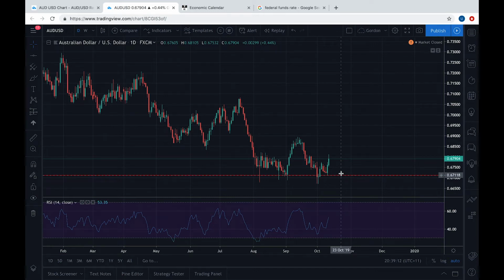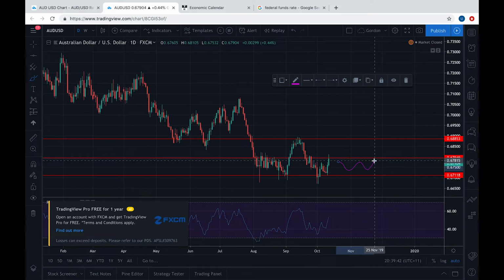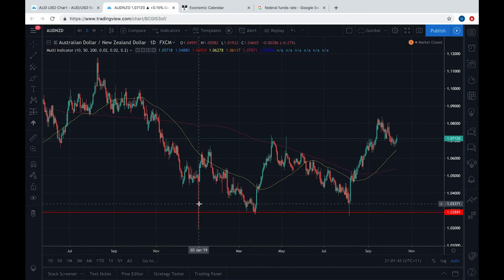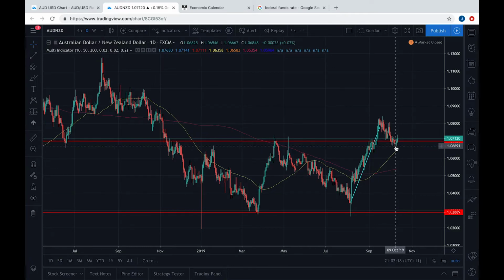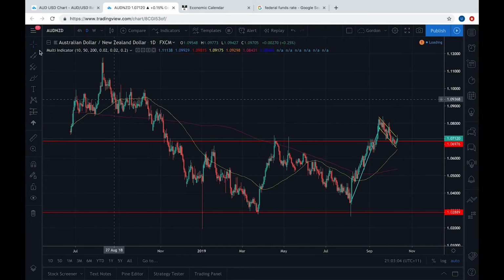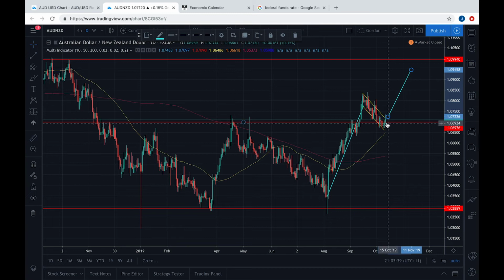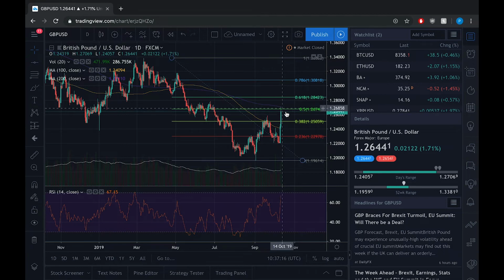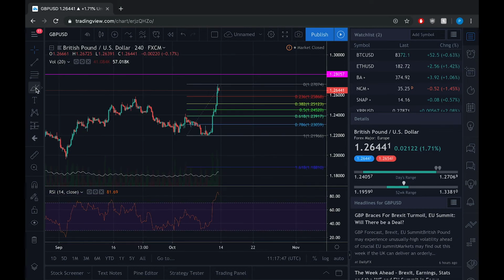Market Insight Series Video - 13th October 2019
Welcome to our first Market Insight Series video, where our publications team share our discretionary views on the broad FX market outlook for the upcoming weeks. In this video, we will be covering AUD/USD, AUD/NZD and GBP/USD trends and forecasts.

Hopefully this can help you with your personal trading! Let us know your thoughts and enjoy.